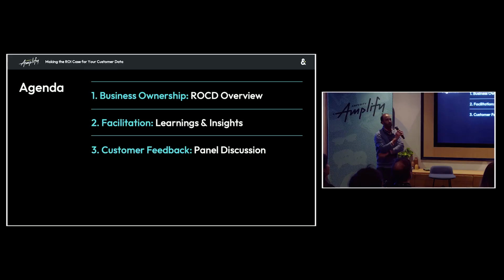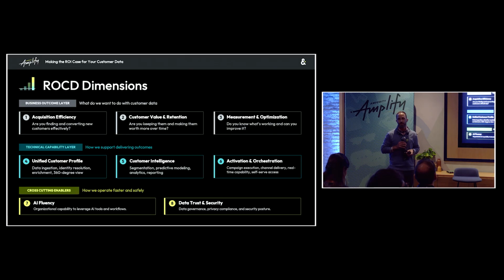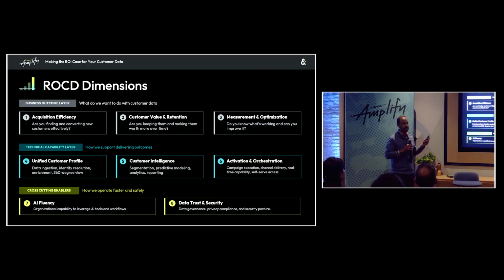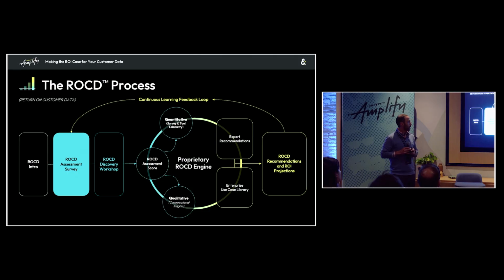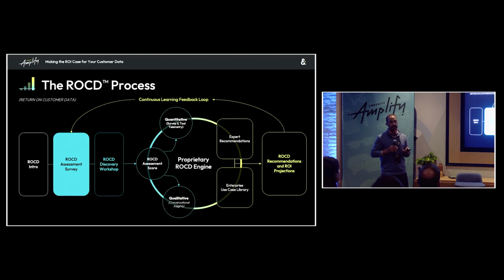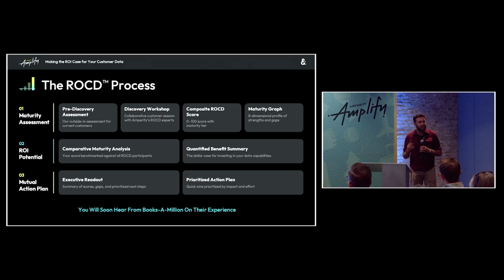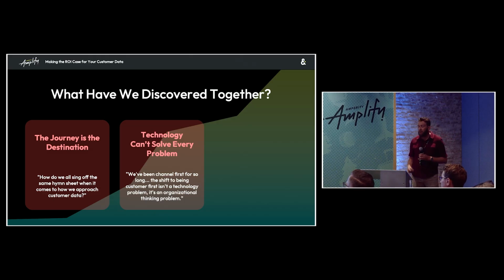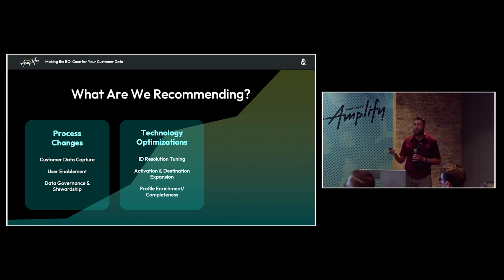Making the ROI Case for your Customer Data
How do you prove the ROI of your customer data investment when your CFO asks what it's all worth?

In this session from Amplify 2026, Books-A-Million VP of Digital, Lisa Pennell, and Customer Insights Manager, Victoria Carter, share how they went through Amperity's Return on Customer Data™ (ROCD) process and what it unlocked for their organization: clearer alignment across teams, a defensible ROI model, and a prioritized roadmap for driving measurable growth.
Amperity's Thomas Koep (VP of Customer Strategy) and Marcus Owens (Lead Solutions Consultant) walk through the ROCD framework, an eight-dimensional methodology that connects customer data investments to revenue, margin impact, and business outcomes.

What you'll learn:
- How to build a defensible ROI case for your customer data stack
- Why getting cross-functional stakeholders in the same room changes everything
- How ROCD surfaces both technology and business-level recommendations
- What Books-A-Million implemented immediately after completing the process
- Whether you're a marketing leader, data executive, or technology decision-maker, this session gives you the tools and language to answer the question every leadership team is asking: is our customer data investment actually paying off?

00:00 - 14:50 Return on Customer Data™
14:50 - 33:03 Fireside chat with BAM!

About Amplify 2026
Amplify is Amperity's flagship customer data conference, bringing together senior marketing, data, and technology leaders to share how leading brands are turning customer intelligence into measurable business outcomes.